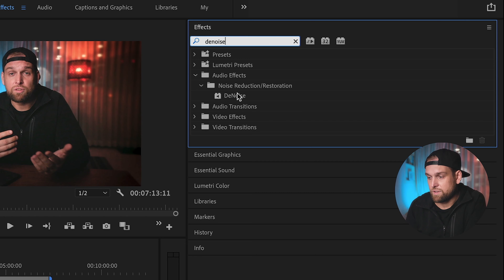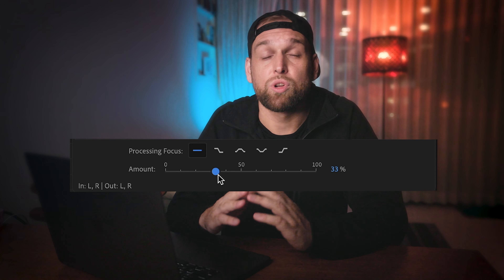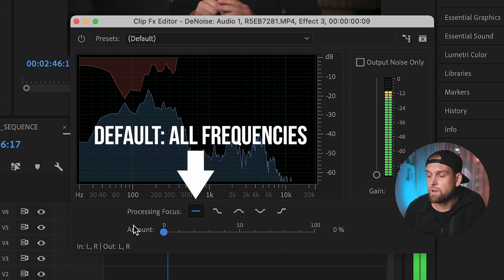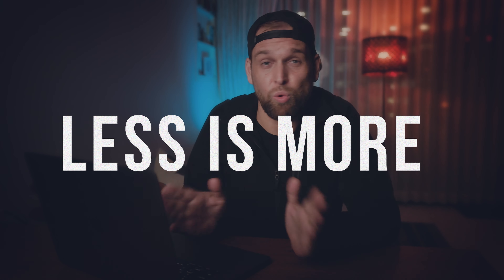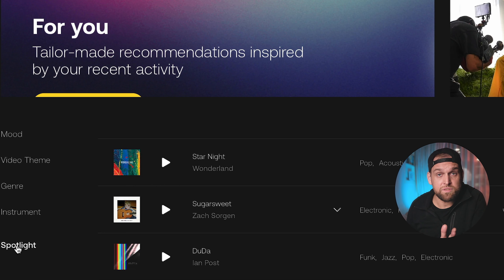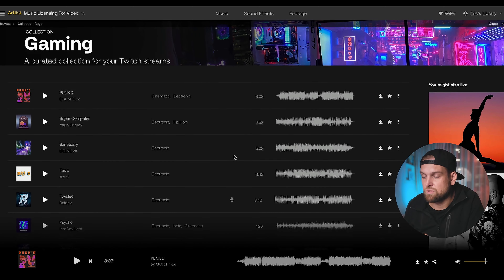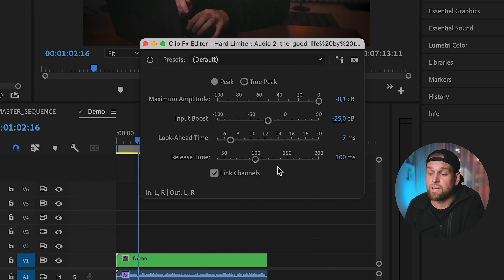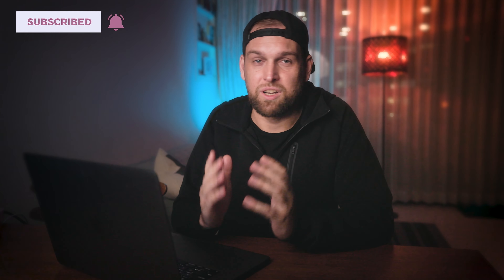How To Remove Background NOISE In Premiere Pro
Tired of bad audio and background noise? Don't worry, it is super easy to remove background noise in premiere pro. This fast tutorial will teach you how to remove unwanted ambient sounds and noise from your videos. It works for all versions of Premiere Pro and CC 2022...

🎥 GEAR I USE:
VIDEO LIGHTS:
SMARTPHONE GIMBALS:
DJI OM5
SMOOTH 5

00:00 How To Get Clean Audio For Your Videos
00:31 How To Use Denoise In Premiere Pro
01:11 Avoid This
01:31 How To Fine Tune
01:59 Less Is More
02:15 How To Avoid Noise While Recording Video
02:40 How To Distract From Ambient Noise
03:05 Overlay Music As A Decoy Strategy
03:25 Where To Find Good Music For Talkovers
03:54 How To Make Background Music Subtle